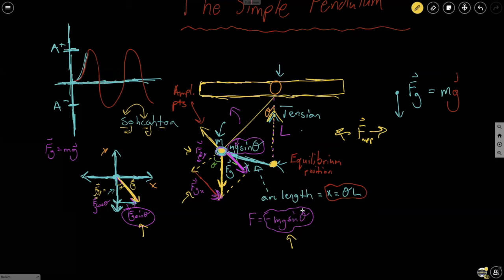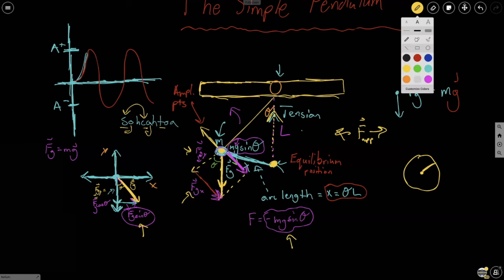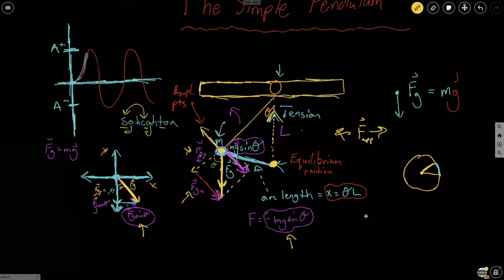The physics of a simple pendulum AP Physics Part 4